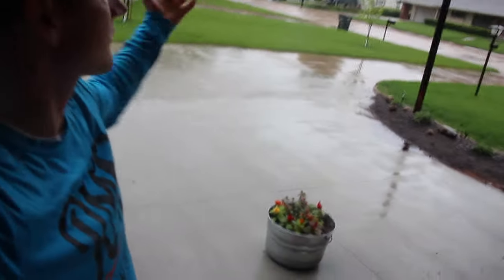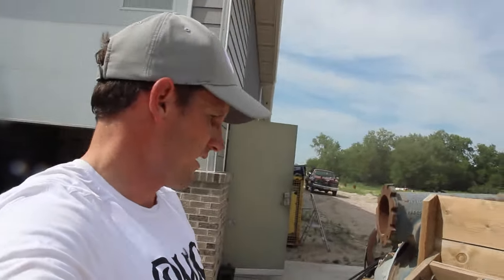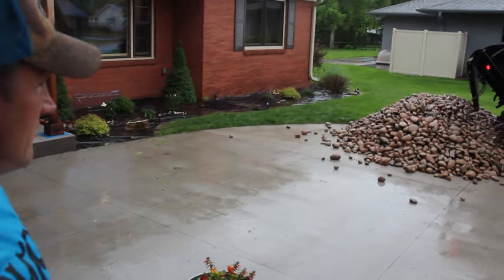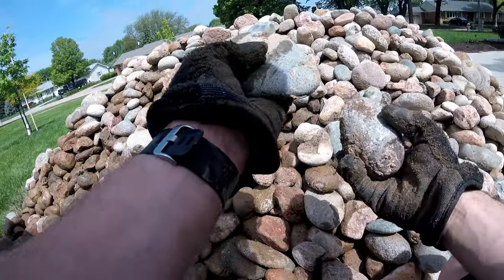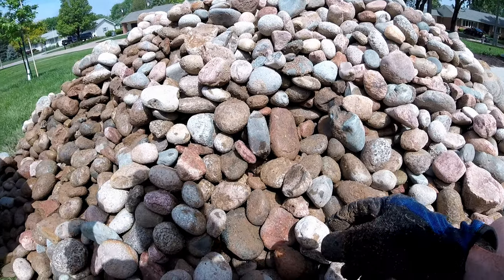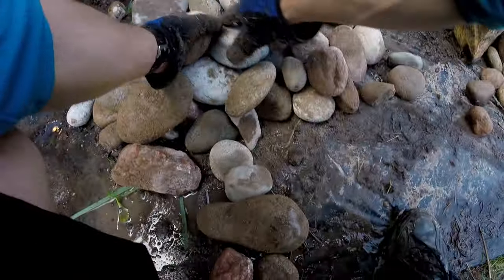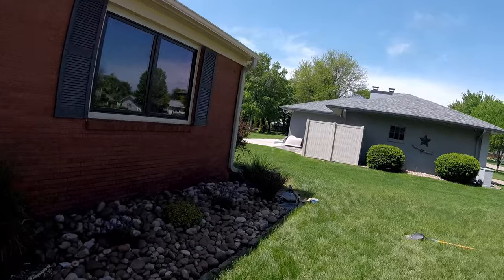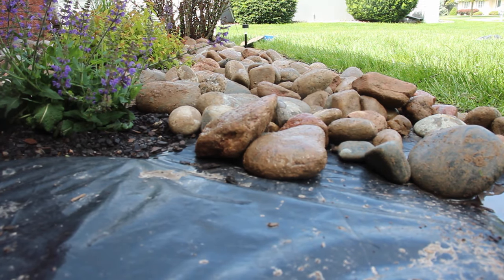Landscaping A Rock Bed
I landscaped my house with Cobble Rock form Mid Nebraska Aggregate. It was a fund two day project.